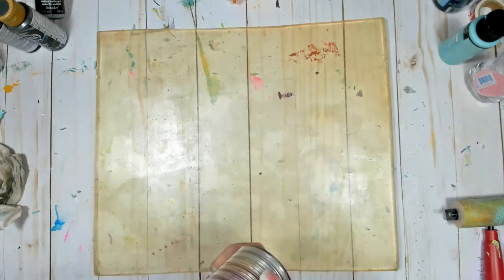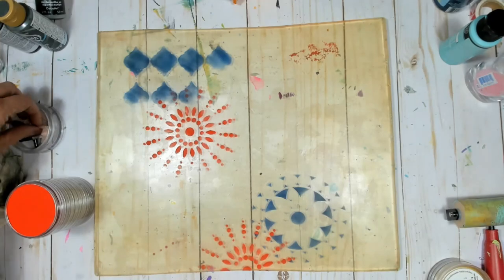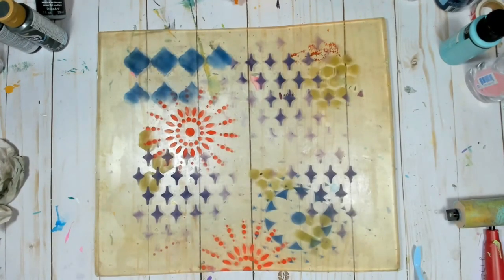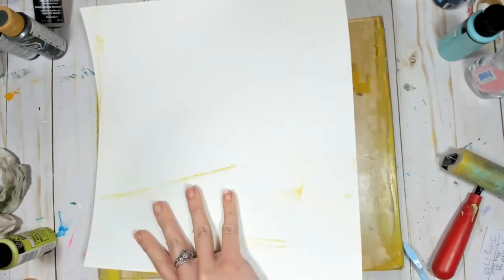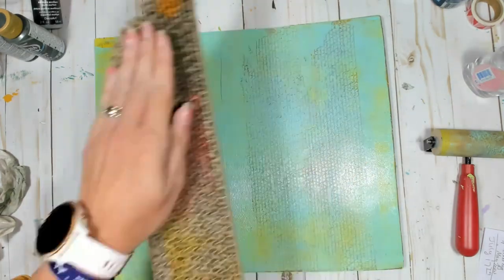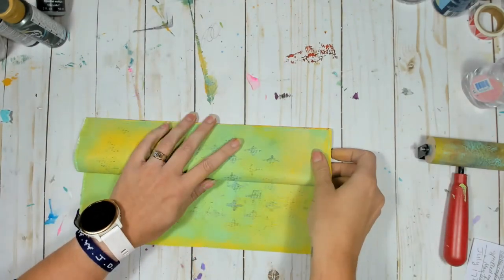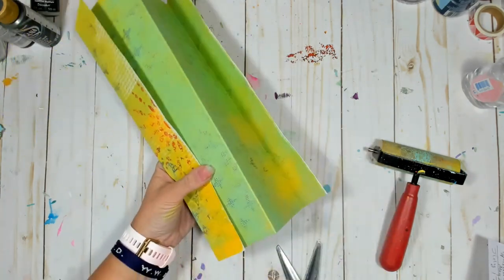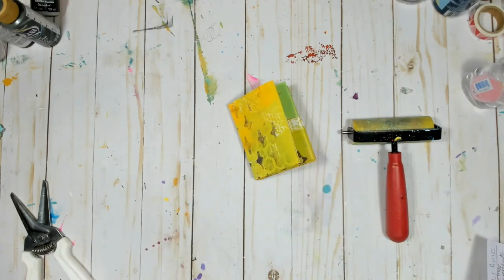Panpastel Art Pastels on a Gel Press Plate & a quick one sheet mini album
Keri Sallee of @TheCreativeLifeStudios is back with a new way to use your Panpastel Art Pastels (or any other pastels) on a your Gel Press plate using stencils to create vibrant and crisp prints.

The Crafter's Workshop Stencils: TCW324 {Hexagons} , TCW588 {Moroccan Sun}, TCW387 {Spinning Tops}

Folkart Multi Surface Acrylic Paint

12x12 Cold Press Watercolor Paper